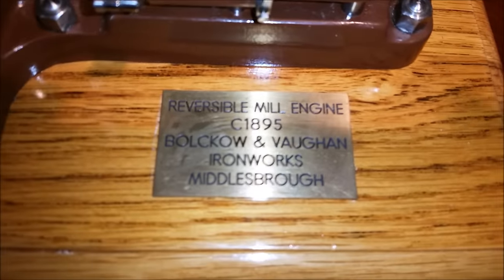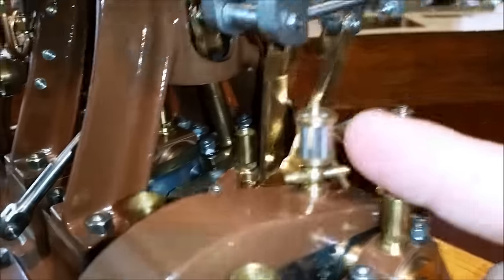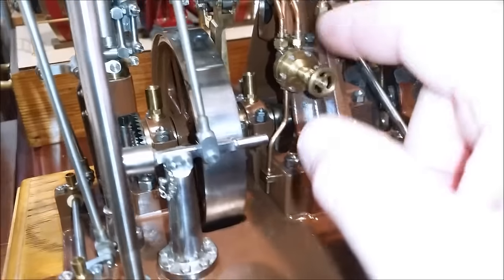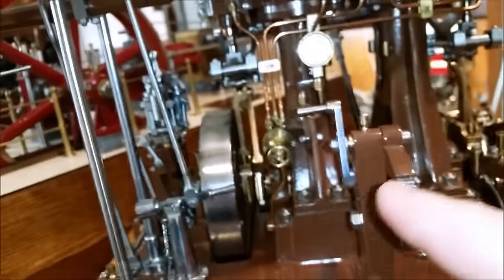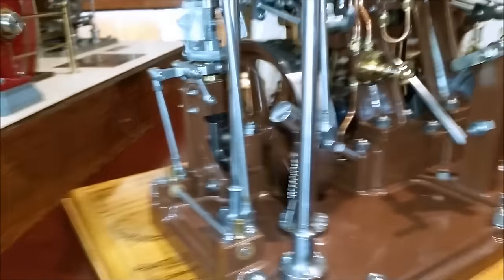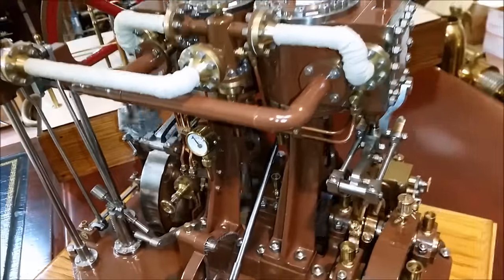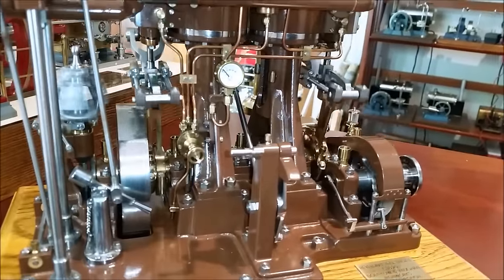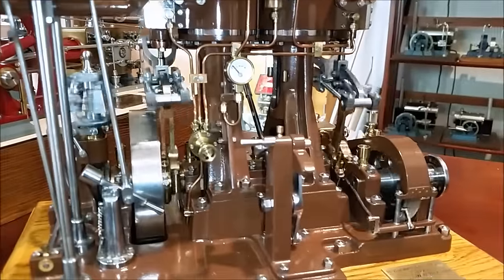Reversible Steel Mill Steam Engine Scale Model ca 1895 Bulckow & Vaughan Iron Works Middlesbrough UK